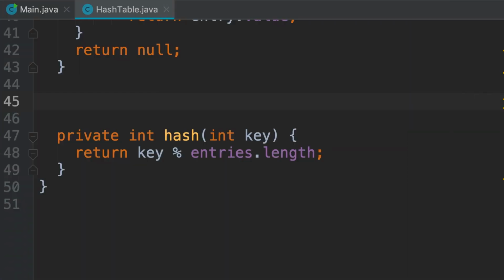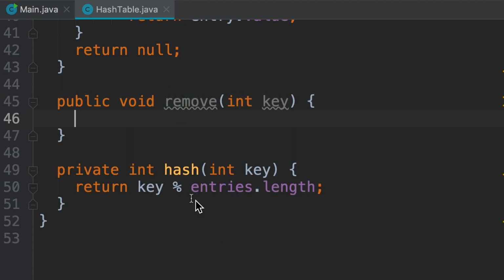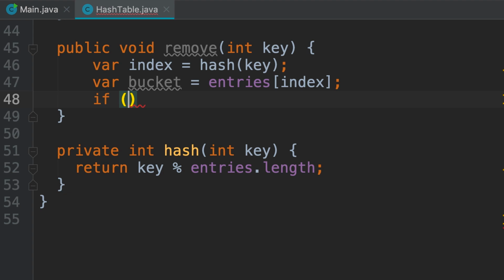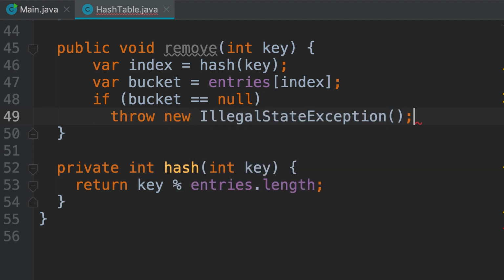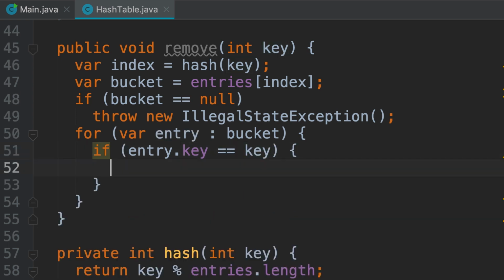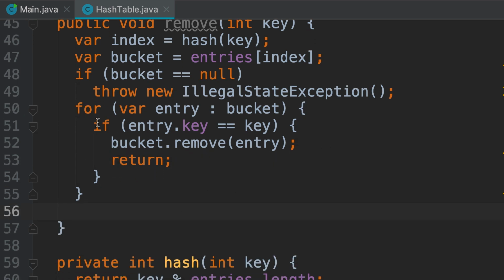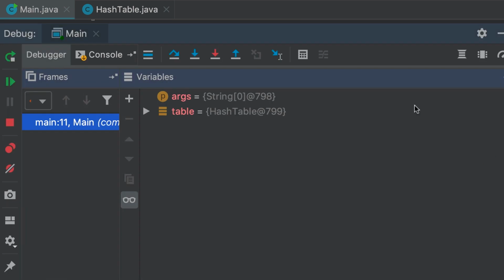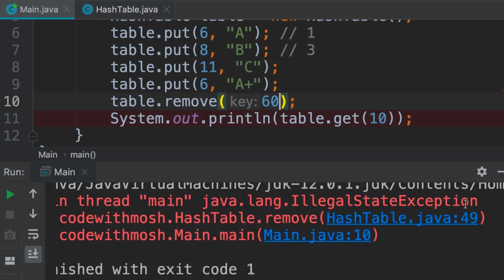DSaA #86 - Solution remove [By Mosh Hamedani]